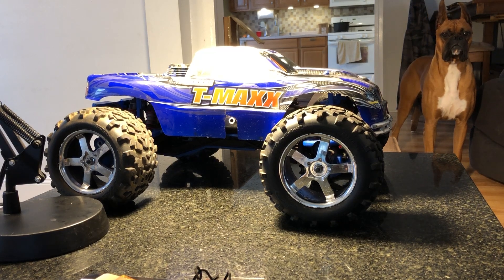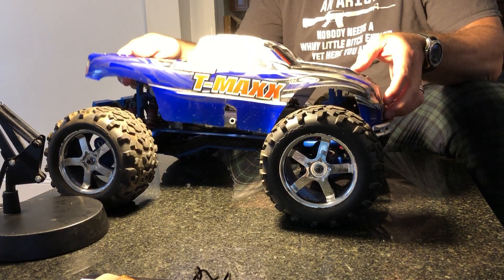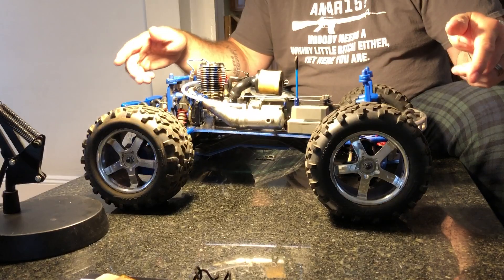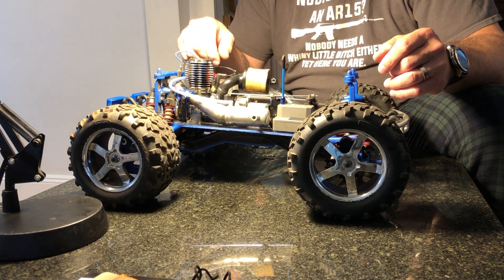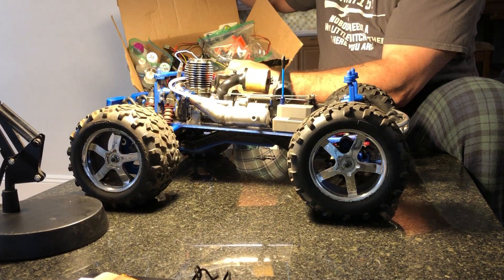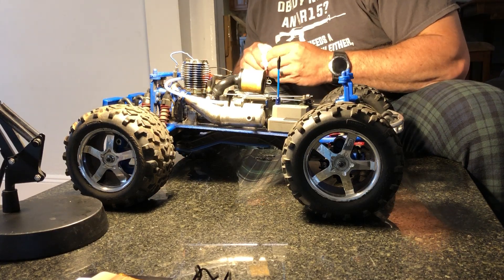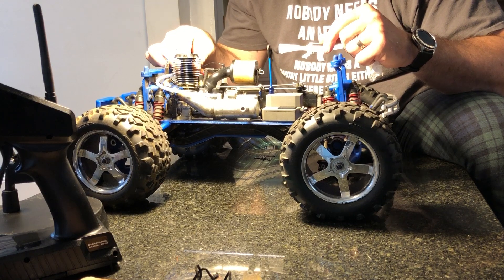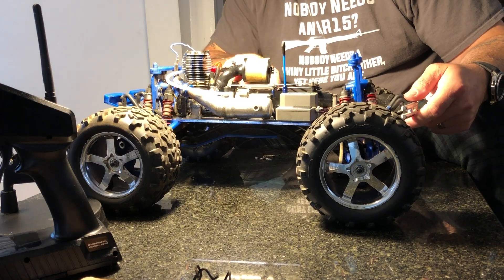6 year old Traxxas Tmaxx Nitro first look FREE for me will it run part1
this was a free bee from a good buddy Nick D ill post a Link to his instagram.  he's  got a SICK chevy nova Big block its freaking sick!  When his kids are ready I have an RC for them.